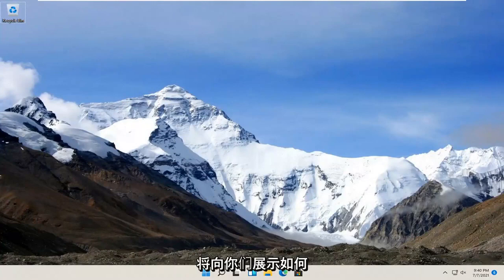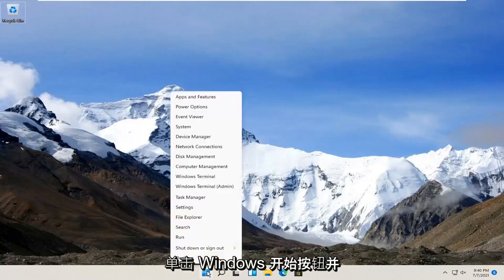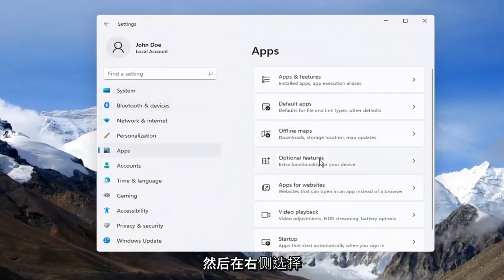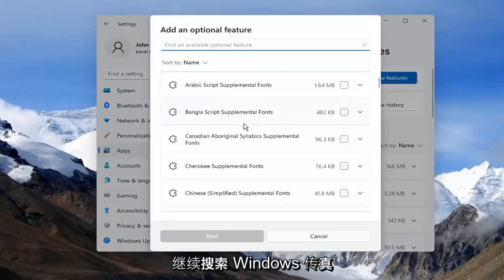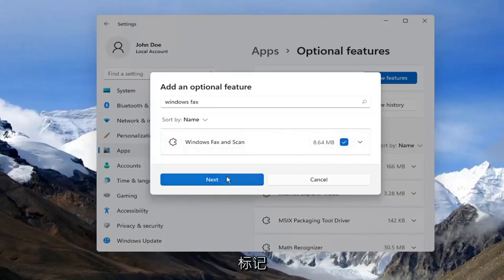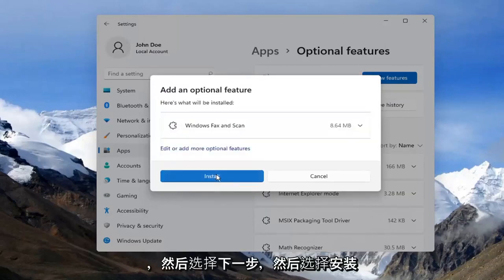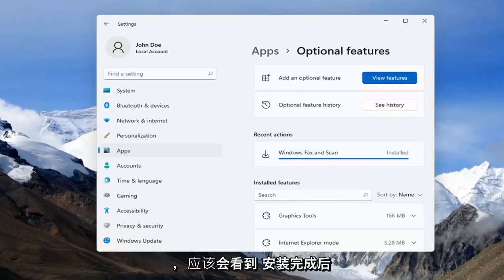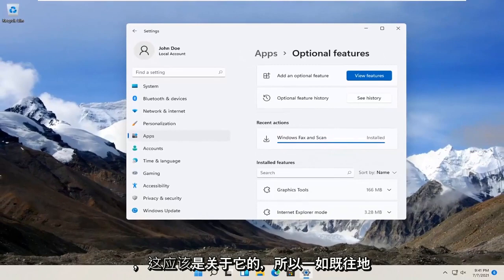如何在Windows 10 或Windows 11 上扫描文档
如何在 Windows 11 上安装 Windows 传真和扫描 [教程]

Microsoft Office 具有一项功能，可让您将 Outlook、Word、Excel 和 PowerPoint 文件作为 Internet 传真发送。此功能依赖于在计算机上安装 Windows 传真打印机驱动程序或传真服务来发送传真。如果您的 Windows 版本未启用 Windows 传真功能，您可以启用它。

Windows 传真和扫描是一个内置的 Windows 组件，使您能够通过传真调制解调器或办公室中的专用传真服务器发送和接收传真。该程序通常很容易找到，但如果您遇到问题，则该组件可能在 Windows 中已关闭，或者系统文件可能已损坏。

本教程中解决的问题：
windows 传真和扫描 windows 11
windows 传真和扫描设置
Windows 传真和扫描不起作用
windows 传真和扫描添加扫描仪
Windows 传真和扫描应用程序无法正常工作
windows 传真和扫描兄弟打印机
windows 传真和扫描下载
windows 传真和扫描建立连接
windows 传真和扫描文件位置
windows 传真和扫描文件夹位置

本教程适用于所有支持的硬件制造商（如戴尔、惠普、宏碁、华硕、东芝、联想和三星）运行 Windows 11 操作系统（家庭版、专业版、企业版、教育版）的计算机、笔记本电脑、台式机和平板电脑。